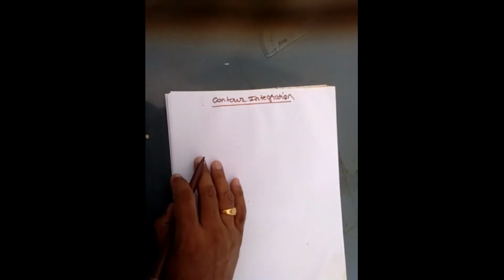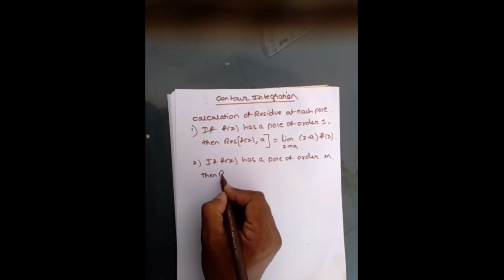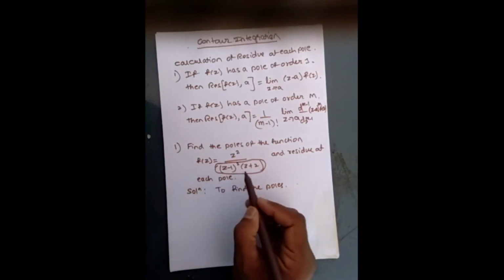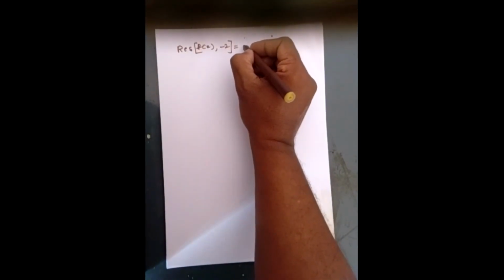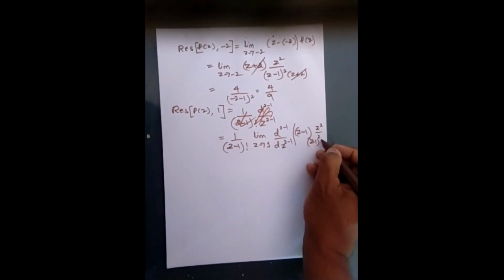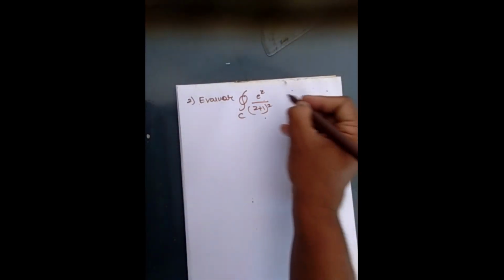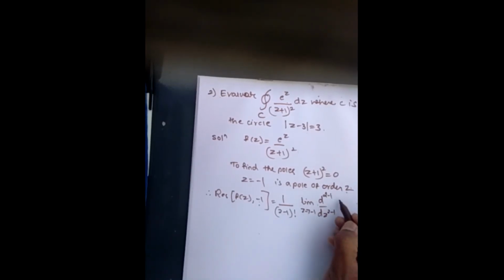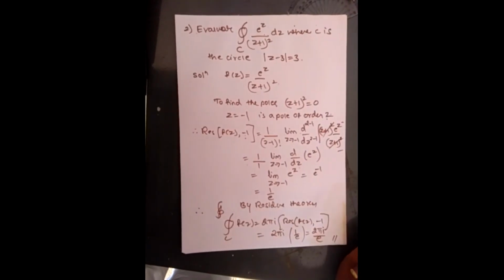Video lecture by Dr. Sridhar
Problems on contour integration in complex analysis